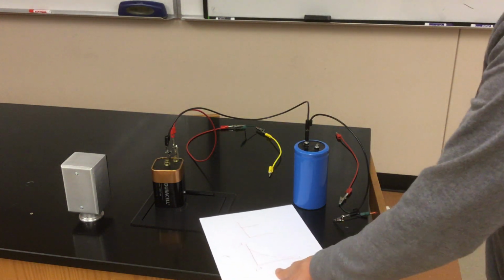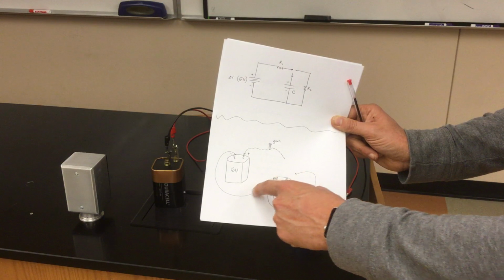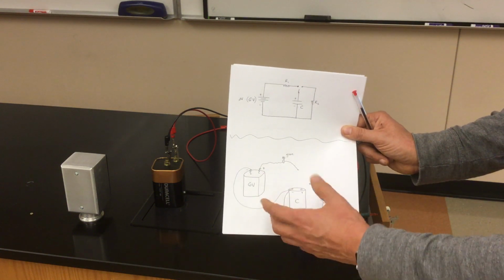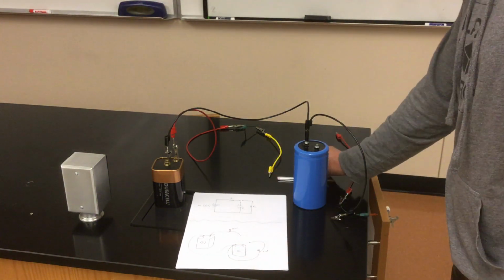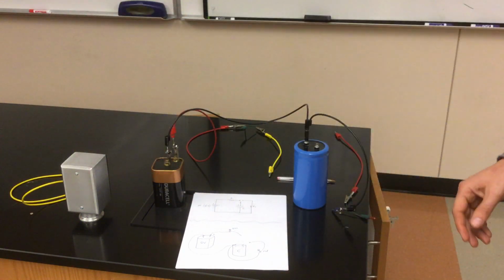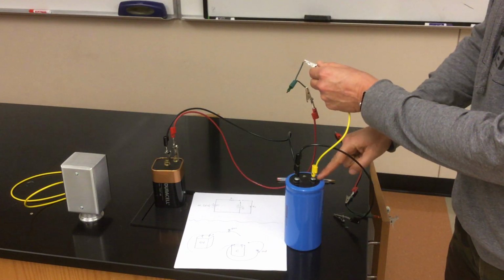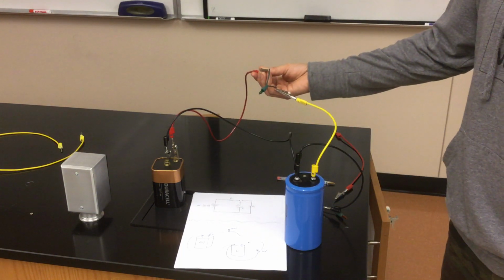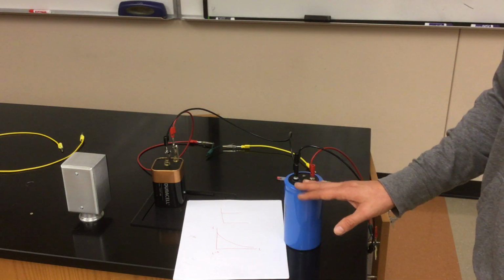Capacitors are not Batteries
Batteries maintain a steady voltage throughout their "lifetime". When capacitors are used to provide power, their voltage exponentially decays to zero as they are discharged.